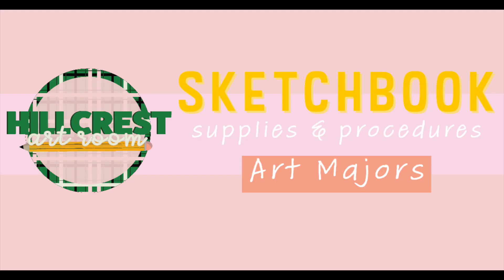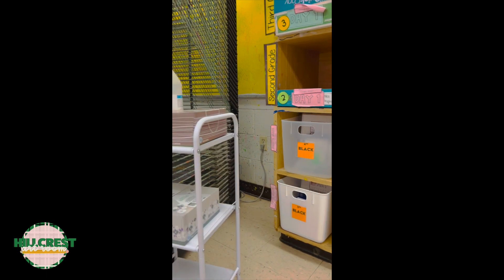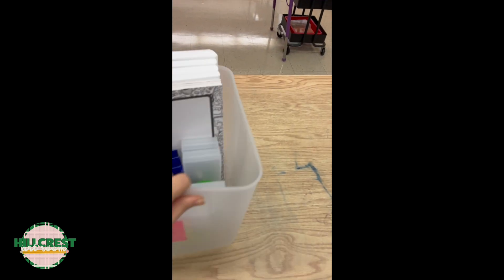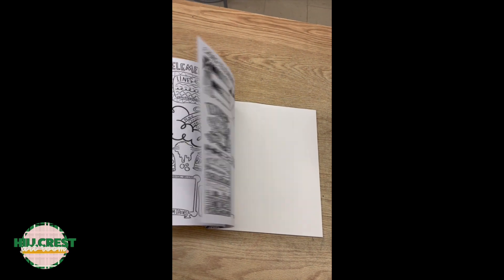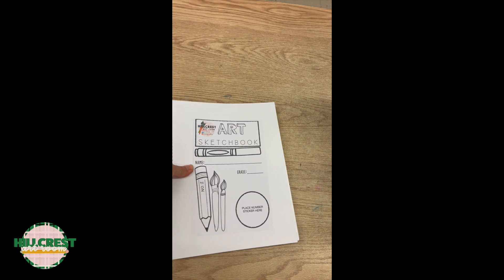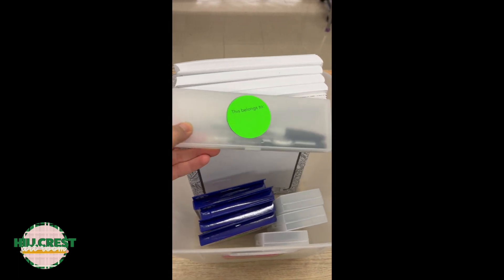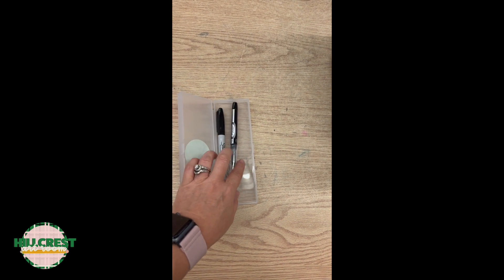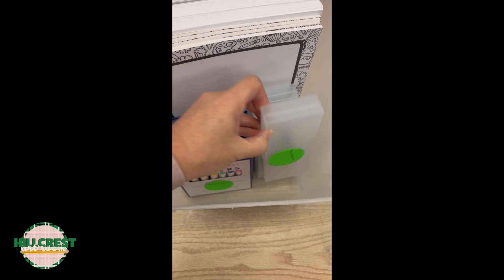Art Majors Sketchbook Supplies & Procedures